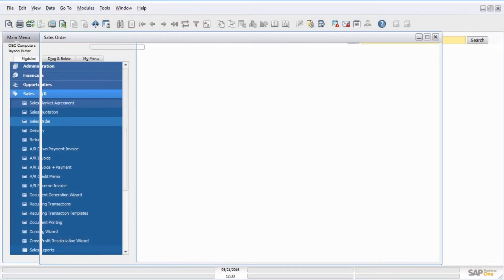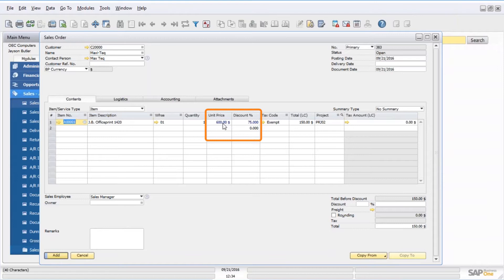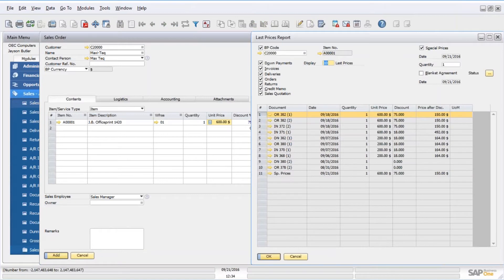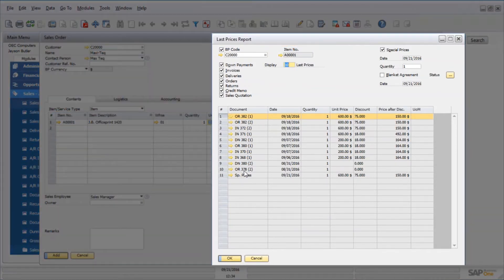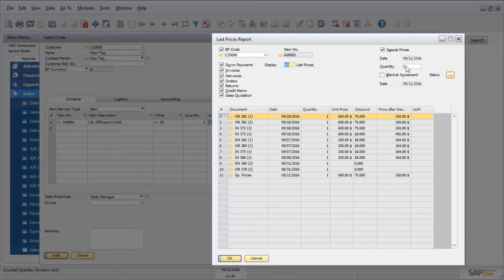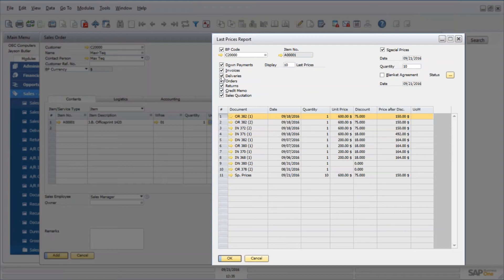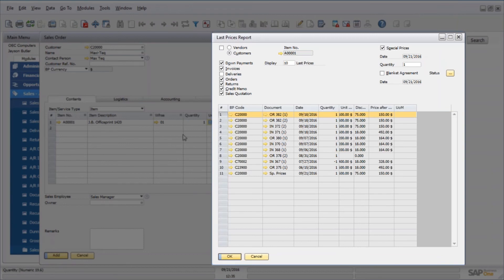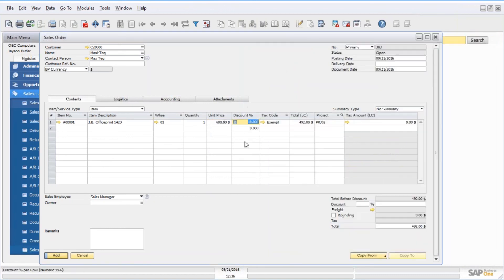Open Last Prices Report | SAP Business One Shortcut Keys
See how you can easily open the Last Prices Report in SAP Business One. Simply use the shortcut key CTRL+Tab from the Unit Price column on an A/R Sales Quote or Vendor Purchase Order.